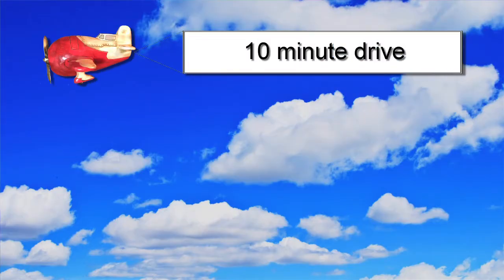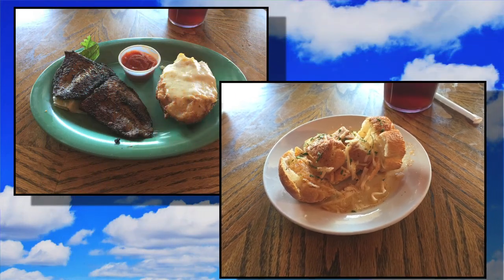USAirforks EufaulaAL CajunCorner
a member of the US Airforks offered this review of the dining experience at Cajun Corner in Eufaula, Alabama.